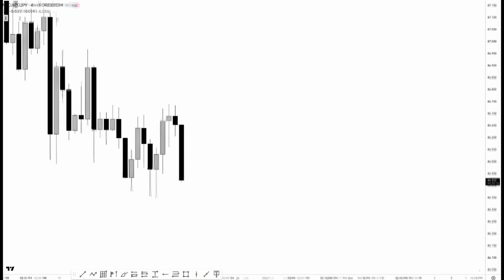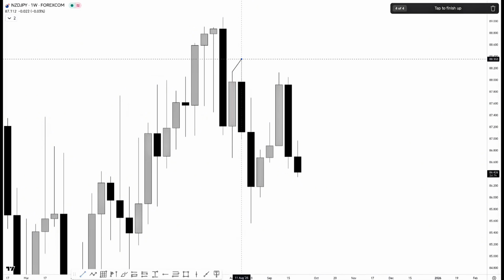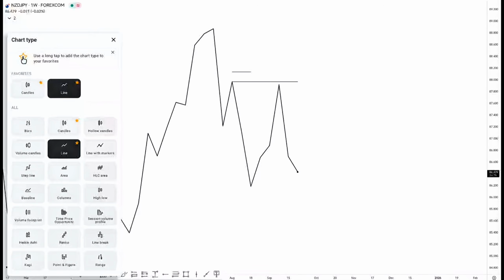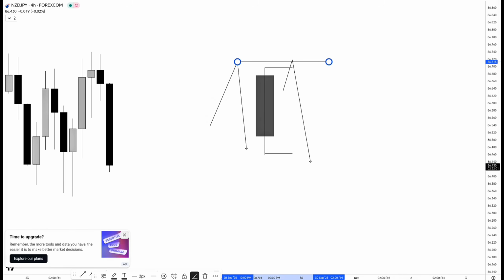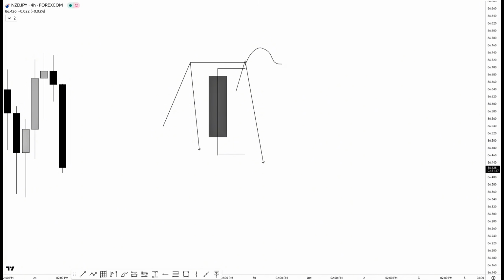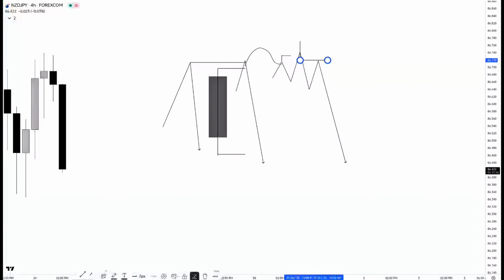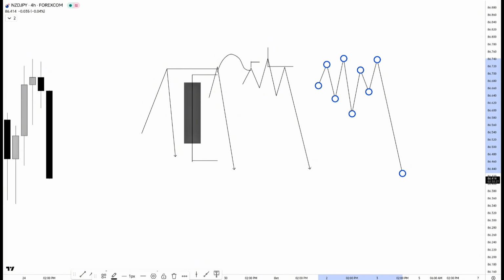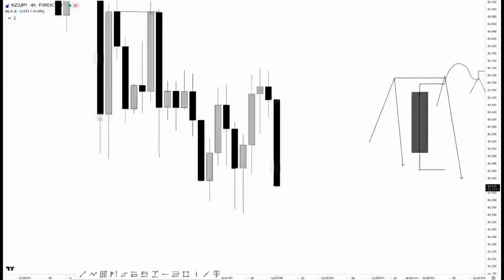Master MSNR and CRT Trading Strategies for Big Profits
📊 Welcome to TRADEWITHHERMAN — where knowledge meets precision.

Thanks 🎊 🌎

Tradewithherman MSNR trading strategies , CRT trading techniques, trading for beginners, big profits trading, technical analysis trading, day trading strategies, financial markets tutorial , stock market strategies, investment tips for traders.